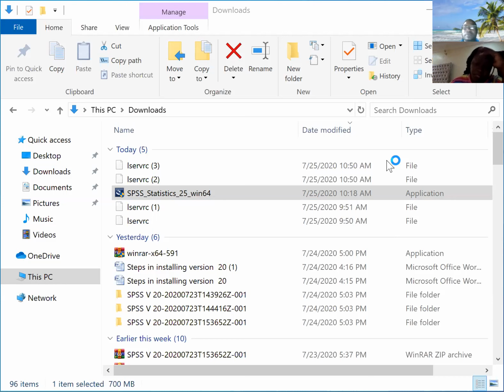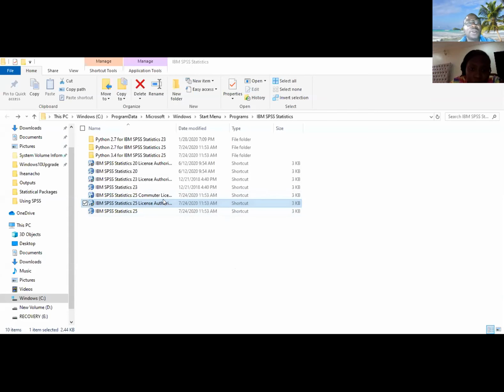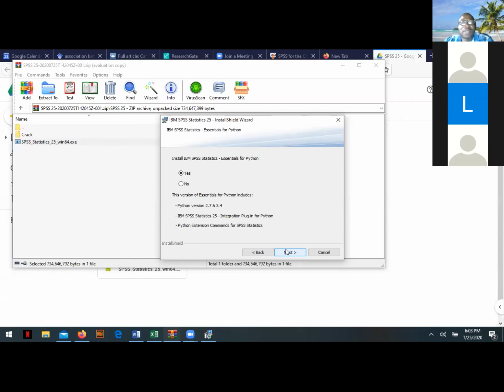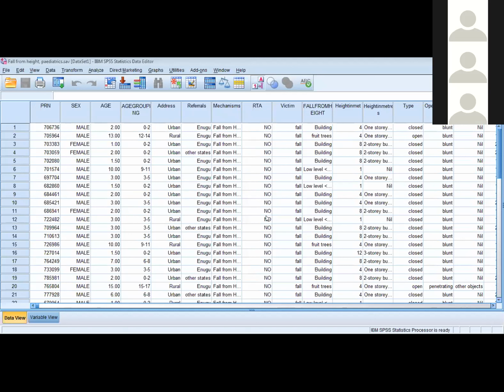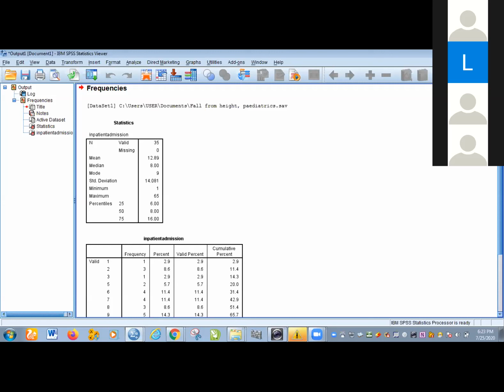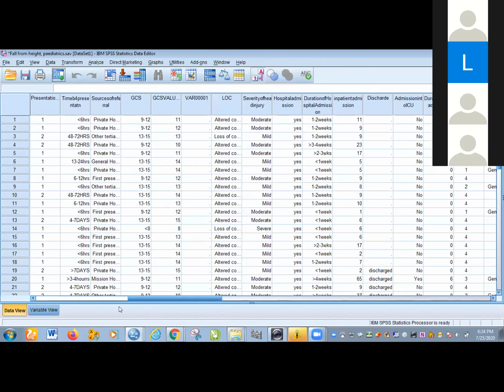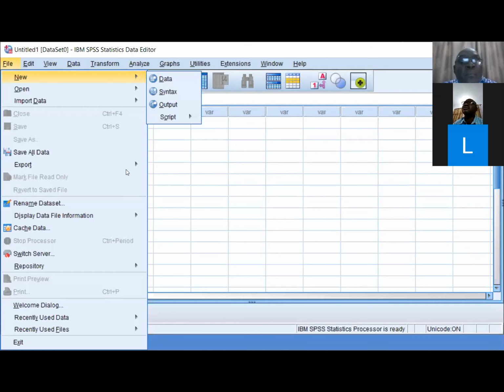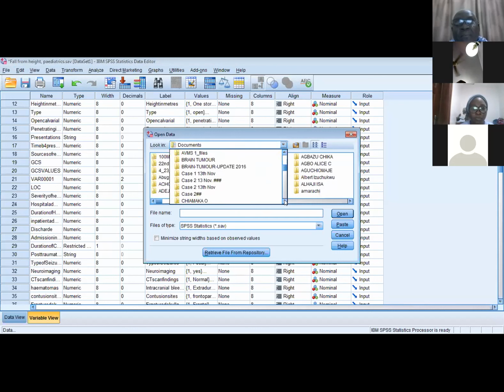Using SPSS 2